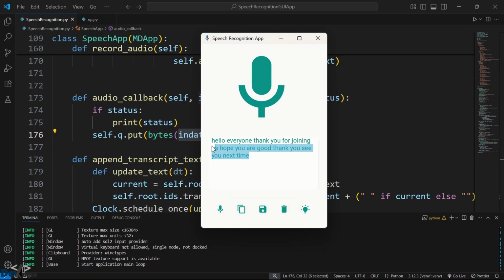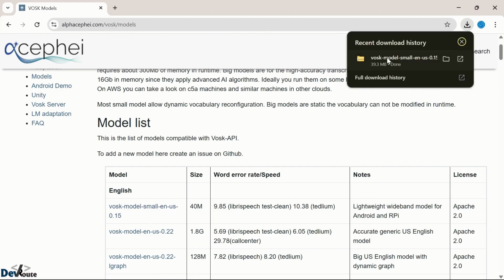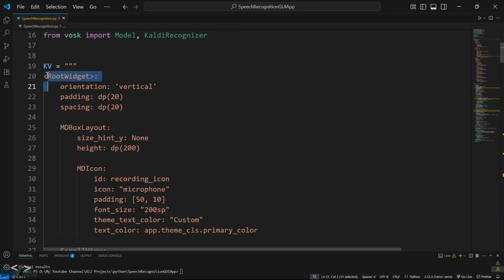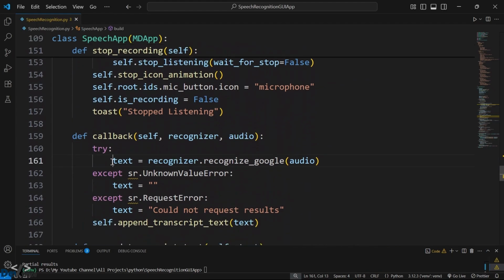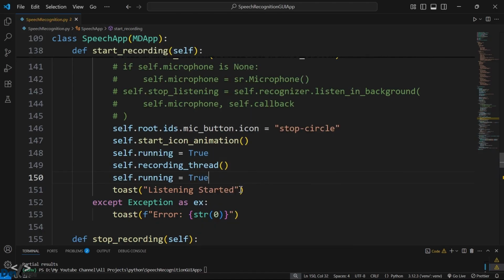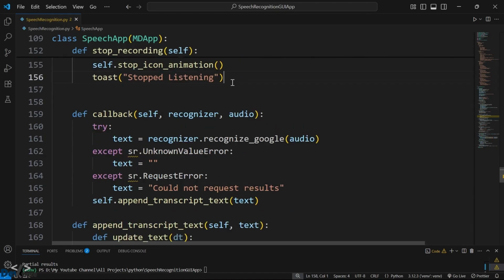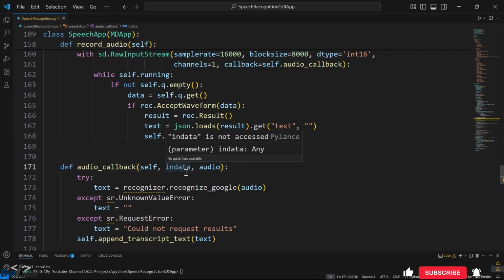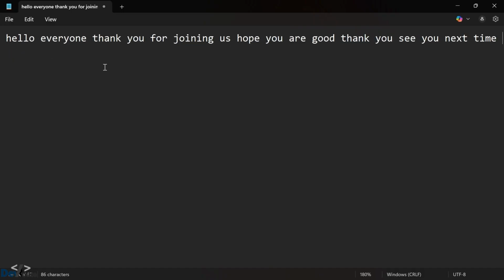How to develop Speech to Text app in Python (offline version)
Learn how to develop Speech to Text app in Python (offline version).